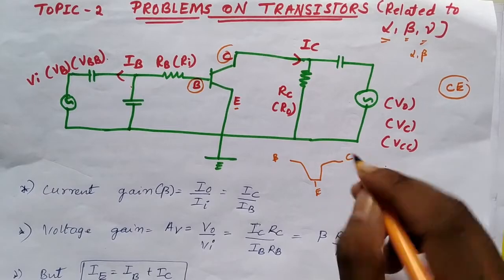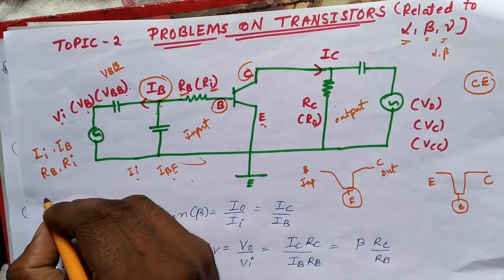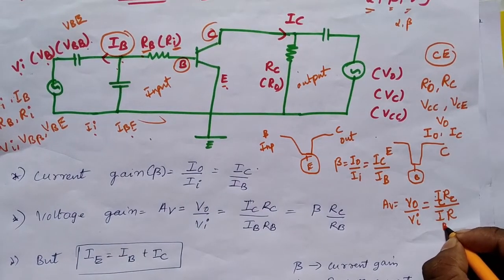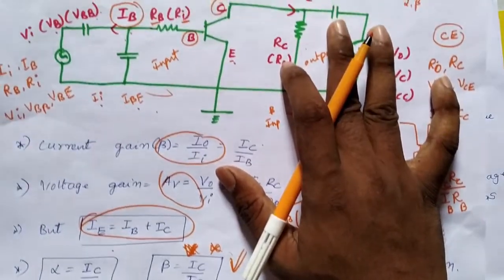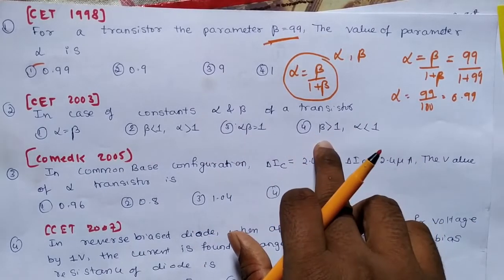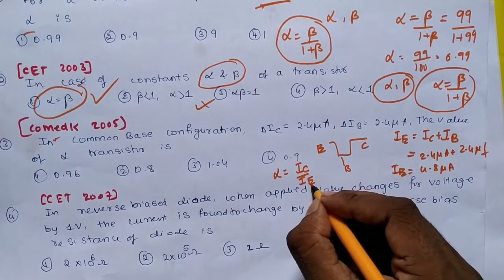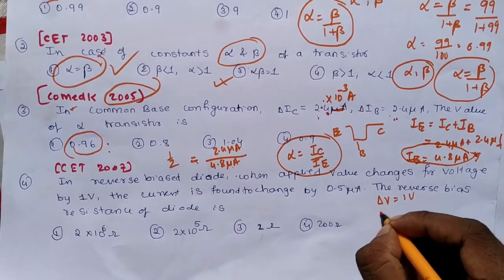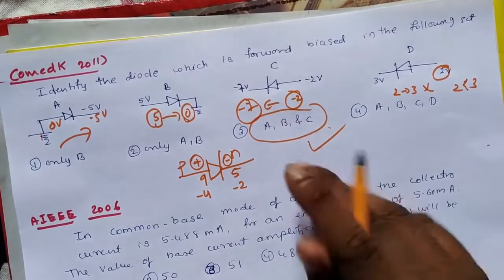SEMI CONDUCTOR PART 2 BY sachinTESLA